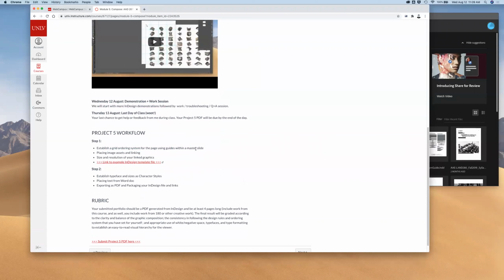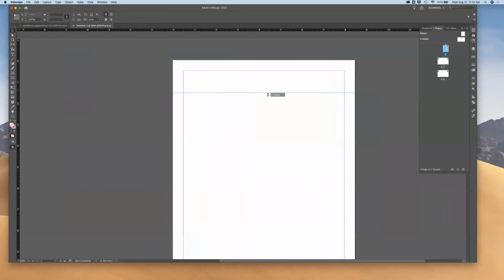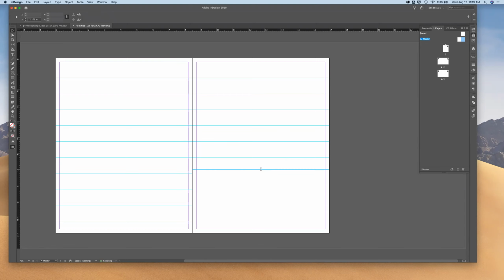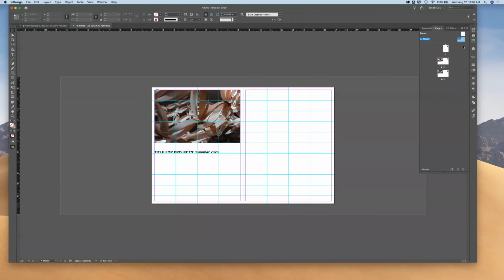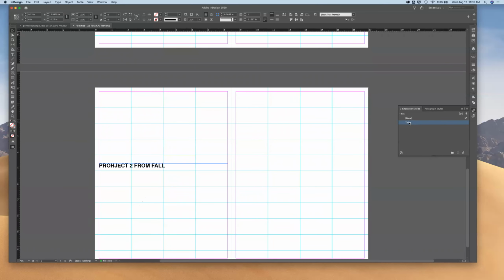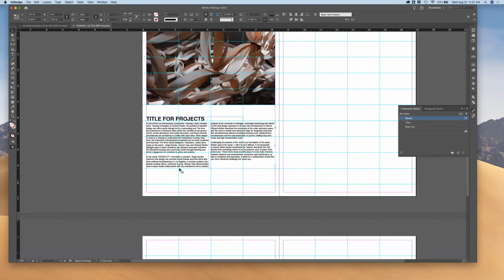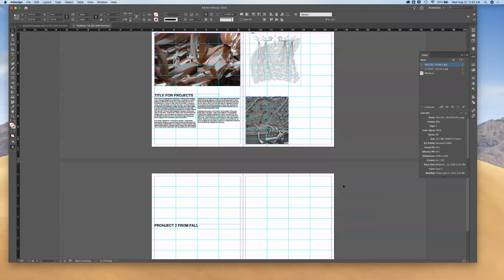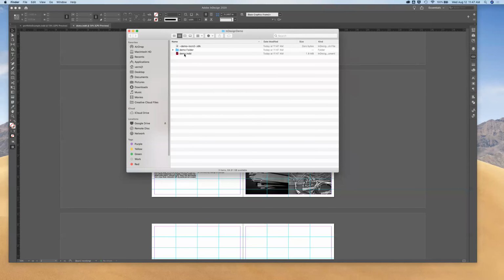AAD 267 - Project 5 Demonstration - Quick InDesign Basics